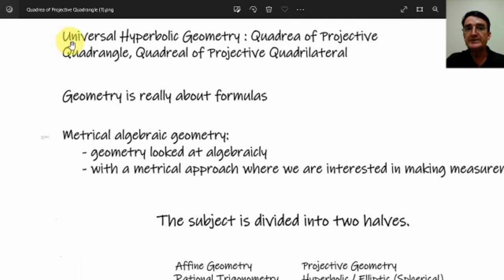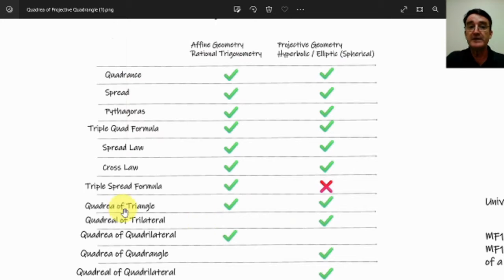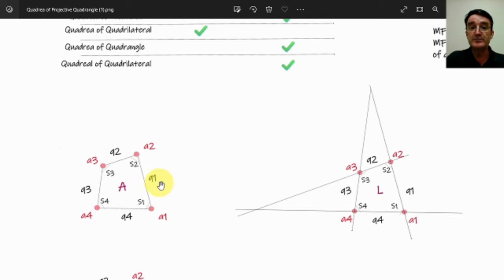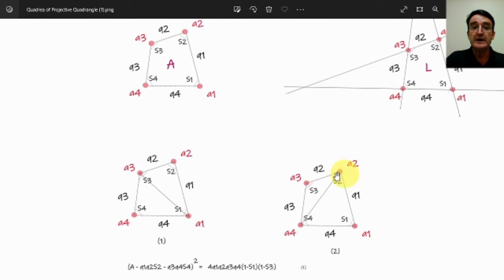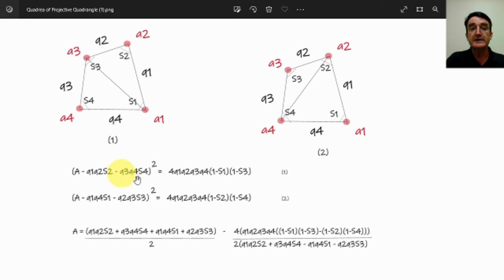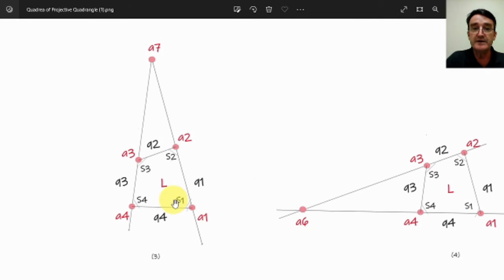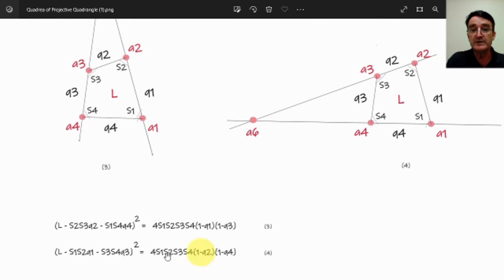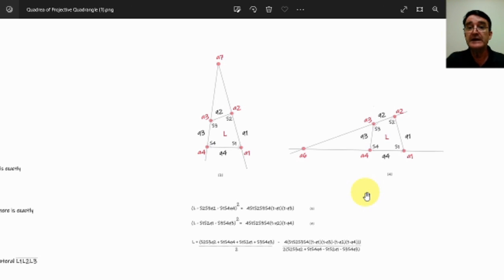Triangulations for the Quadrea of a Projective Quadrangle and Quadreal of a Projective Quadrilateral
In this video we will show the triangulations that are associated with the equations for the quadrea of a projective quadrangle and the triangulations that are associated with the quadreal of a projective quadrilateral in Universal Hyperbolic Geometry (UHG). Research paper is located here: